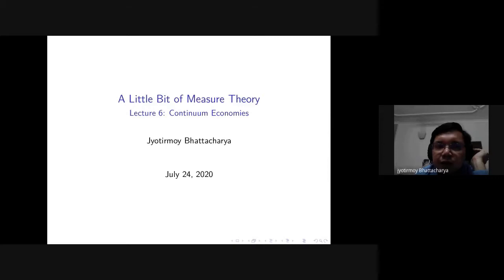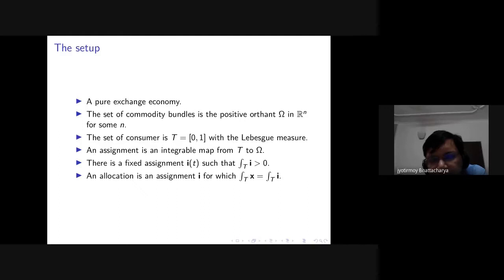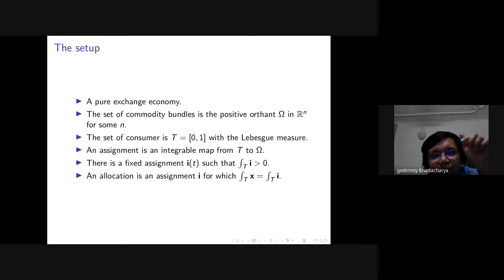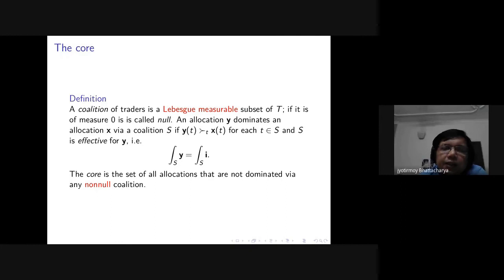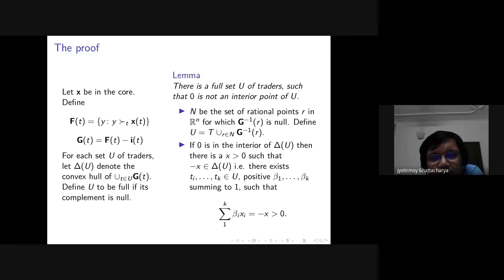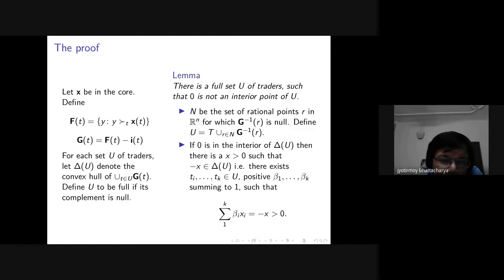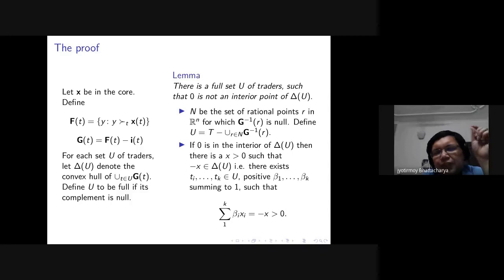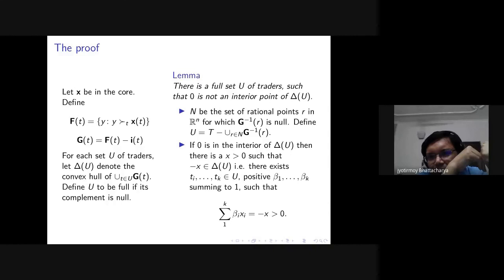Measure Theory Lecture 6: Continuum Economies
The sixth and last of my July 2020 measure theory lectures.